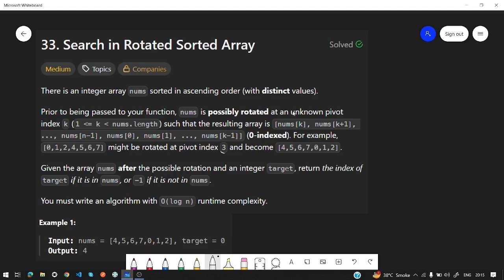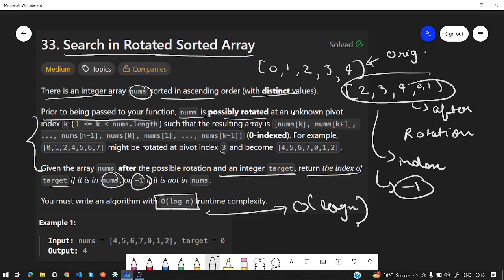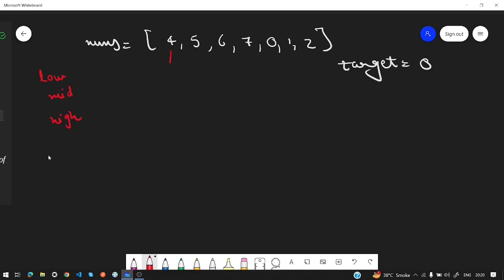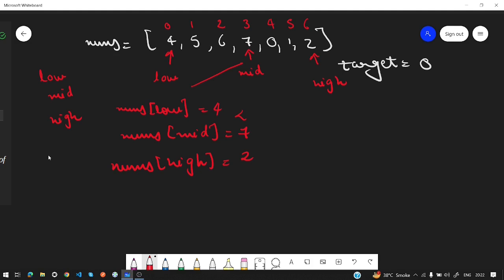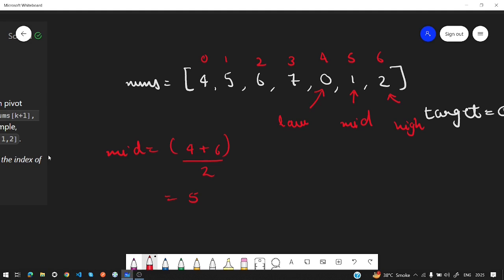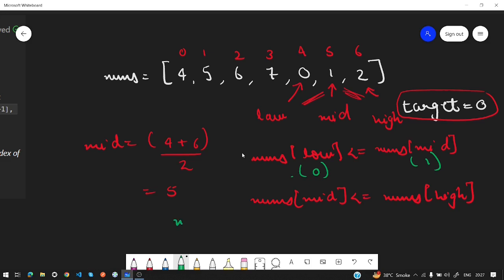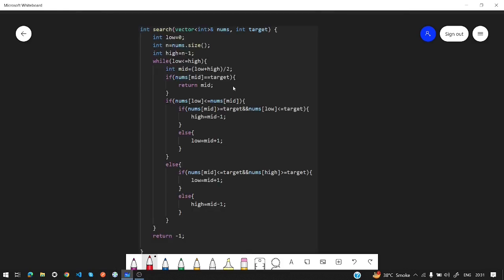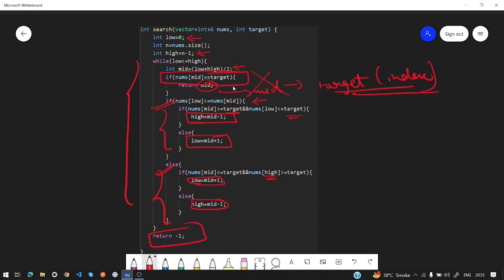Search in Rotated Sorted Array | LeetCode 33 | Binary Search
In this video I'll be discussing the solution of Search in Rotated Sorted Array.

Timestamps :

0:00 - Problem Statement
2:00 - Explanation
10:30 - Code & Complexities